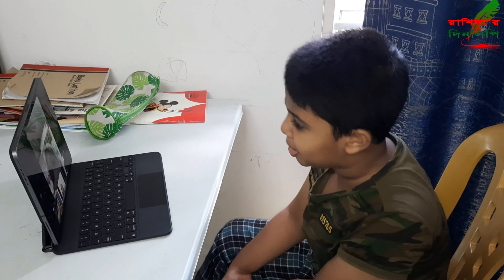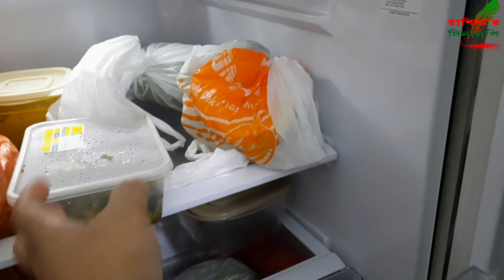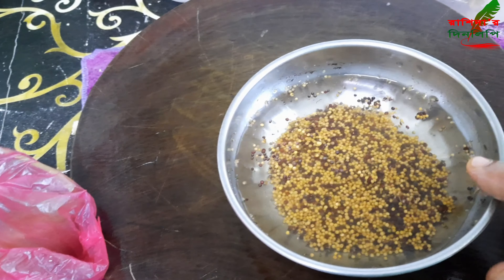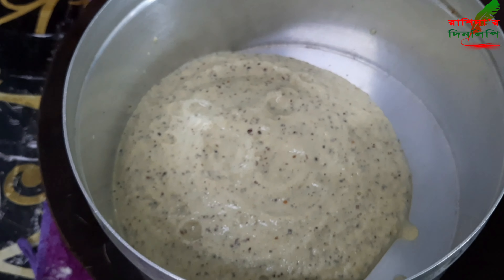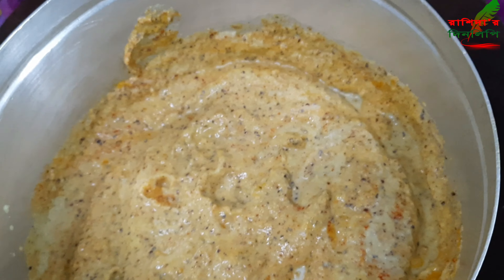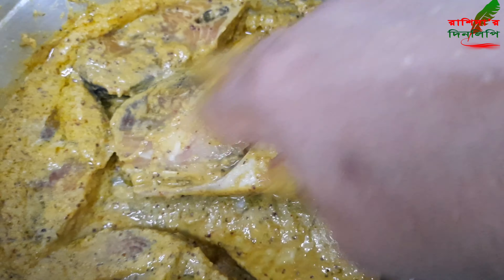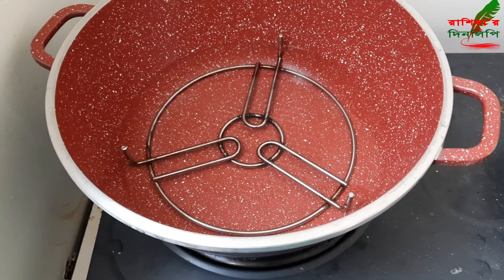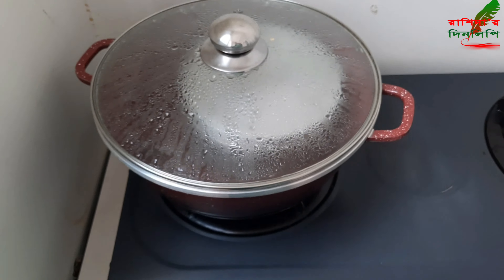আজকে দারুণ মজার রেসিপি দিলাম/সর্ষে বাটা দিয়ে ভাপা ইলিশ/পানির মতো সহজ রেসিপি।